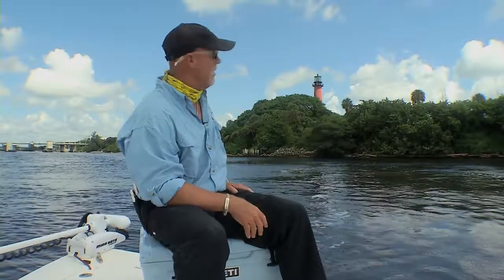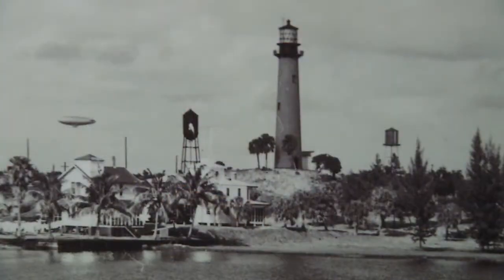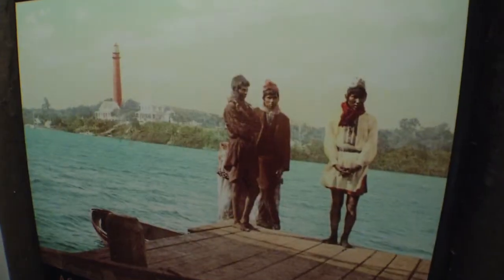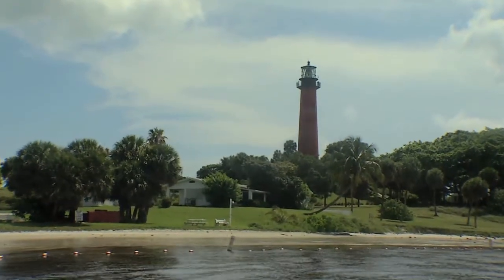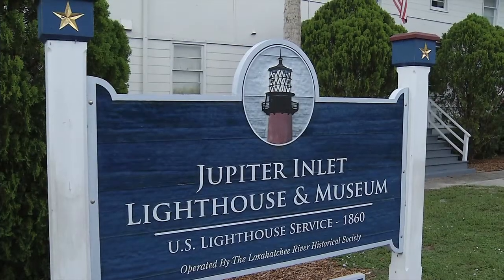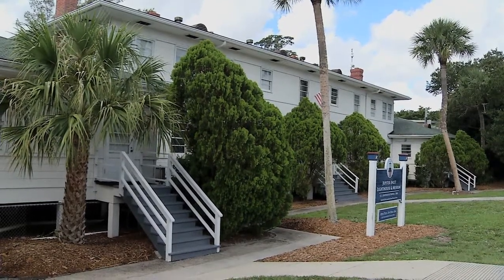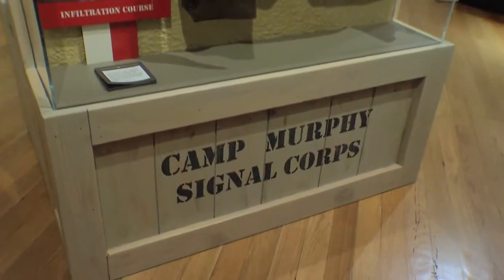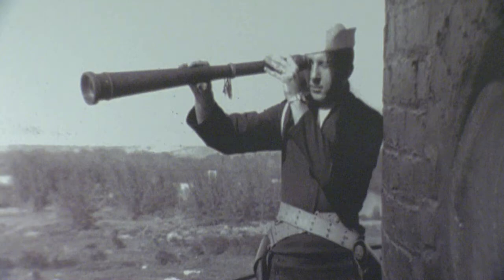Jupiter Lighthouse - Costa Cool Place & Moment | Sportsman's Adventures 2015 - Season 21, Episode 8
The Jupiter Lighthouse was first lit in 1860 and it is maintained by the US Coast Guard. It is a great historic location to visit along the Florida East Coast.